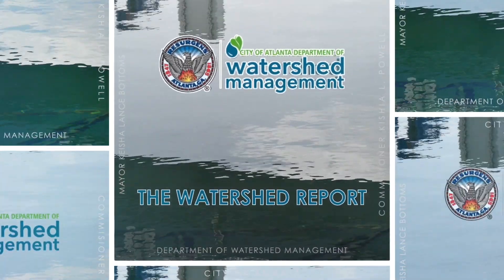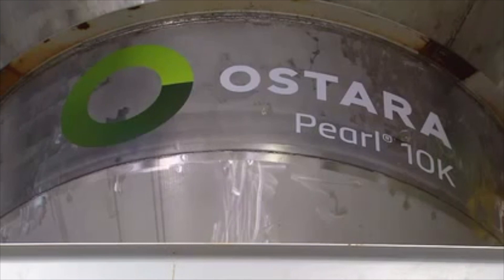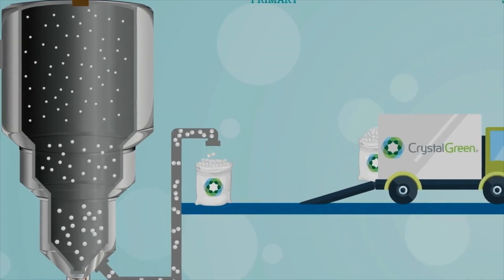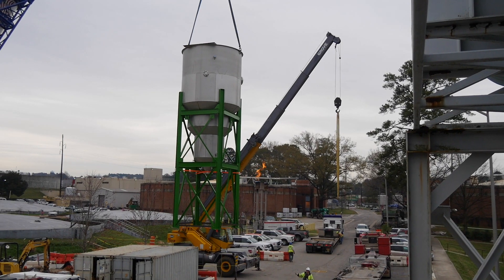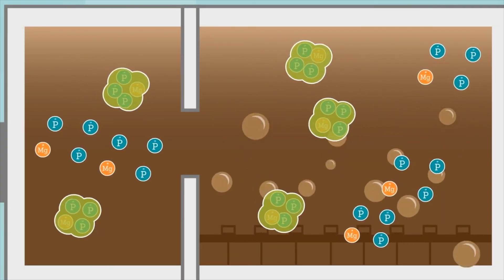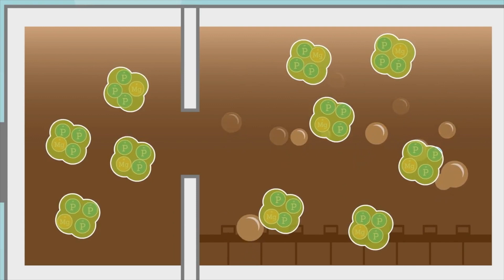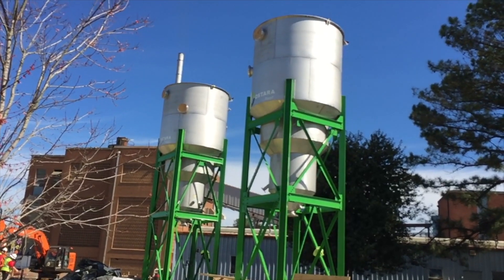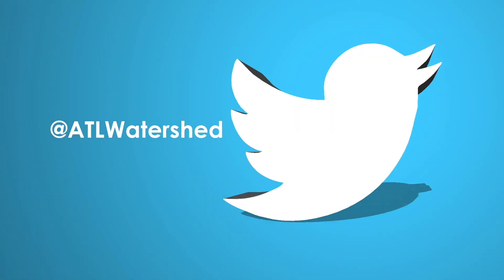Ostara Reactor Arrives at RM Clayton WRC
DWM recently reached a milestone when two reactors were delivered to the Ostara project site at R.M. Clayton Reclamation Center.

This solution takes nutrients out of wastes and turns it into fertilizer rather than using costly chemicals and creating more waste. Once the nutrients are processed into the fertilizer and bagged, it will be ready for immediate distribution and sale under the brand name Crystal Green.

Look out for our full recap on this project later in 2019!